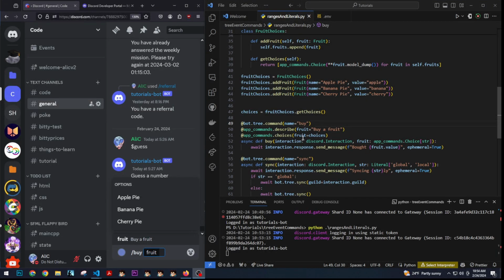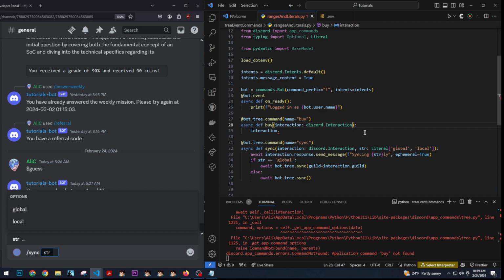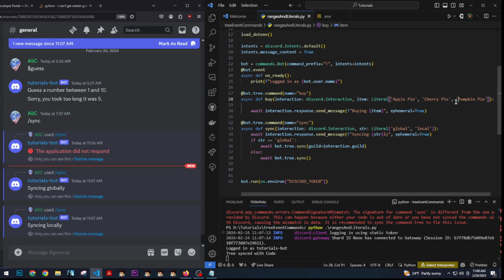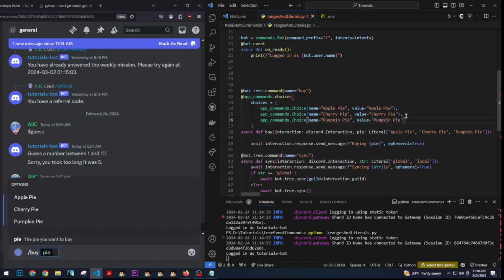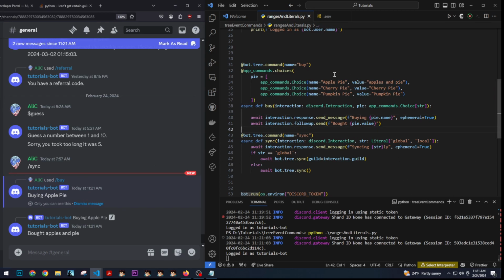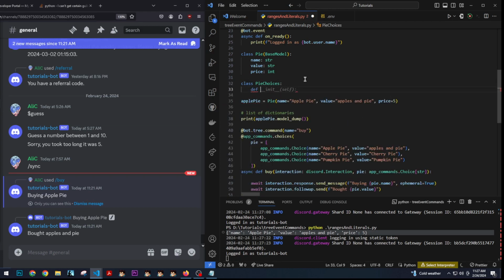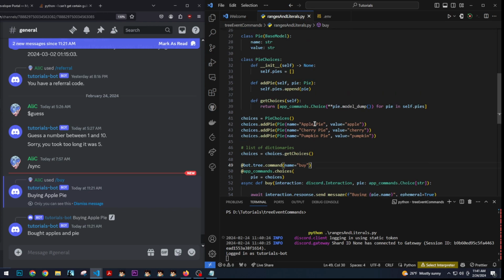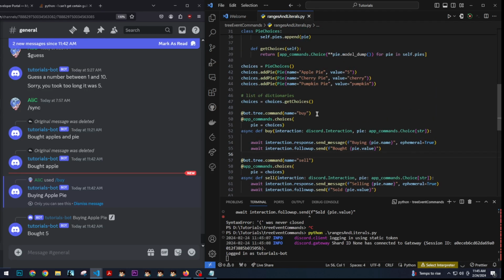How to Create Discord.py Slash Commands | How to create parameters in Discord.Py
I am proud of you.